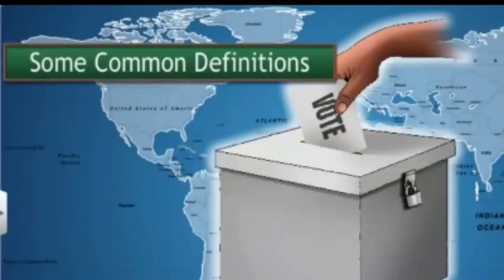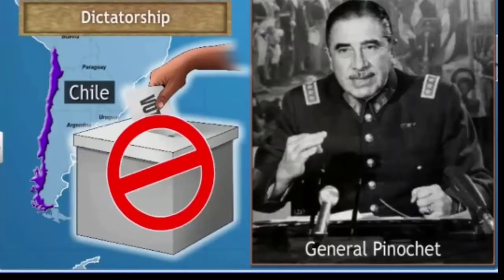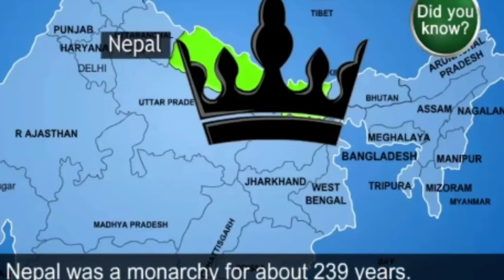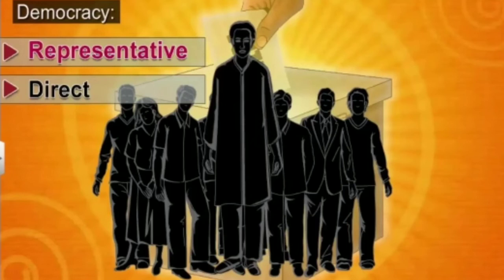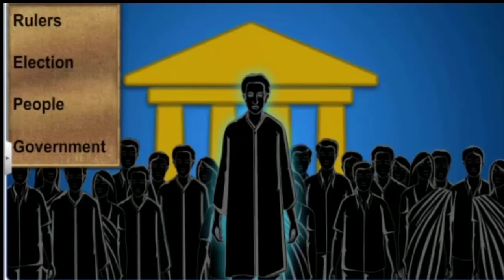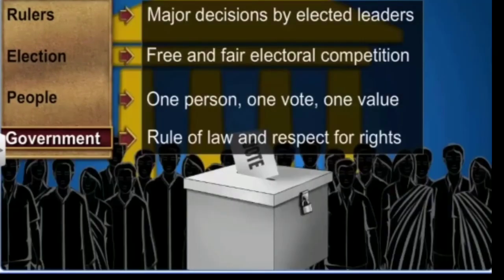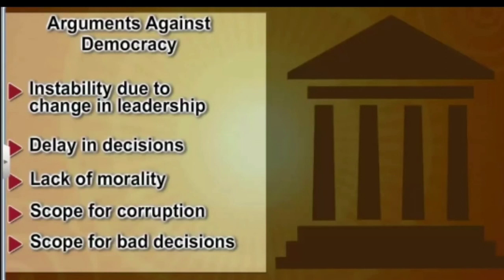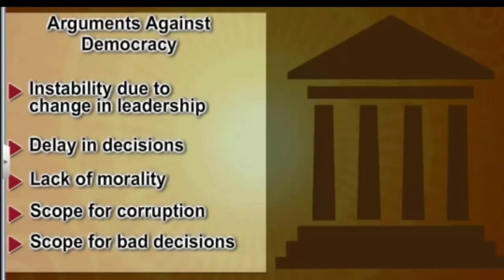Politics What is Democracy and Why Democracy?? (Part1)